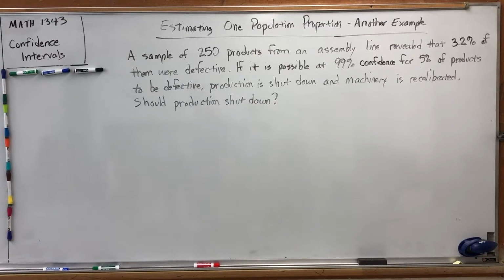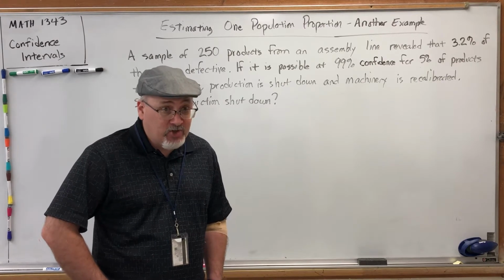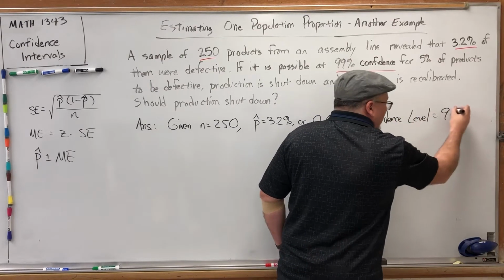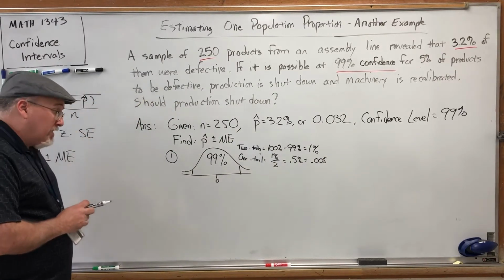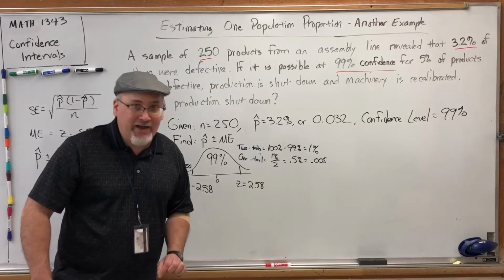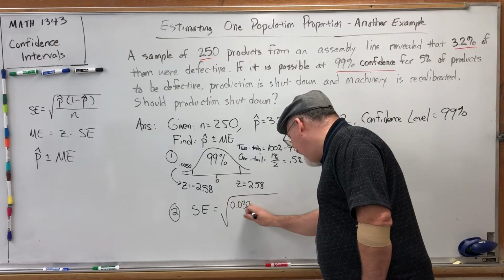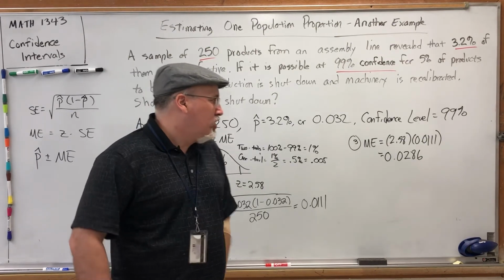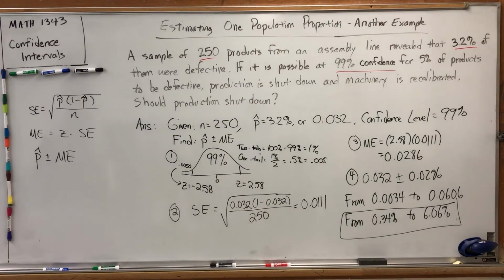MATH 1343 - Week 02 (6): Estimating One Population Proportion (Another Example)